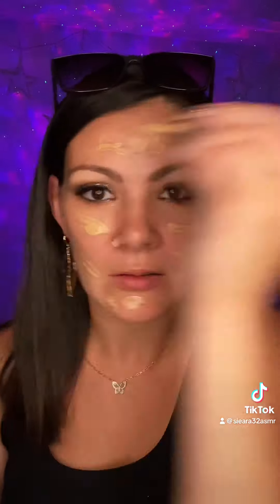Maybelline Skin Tint